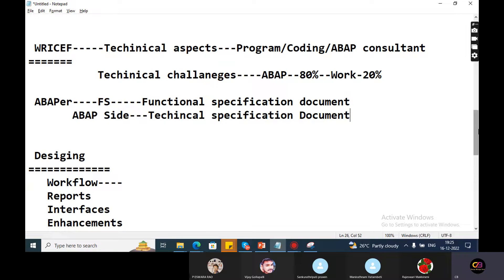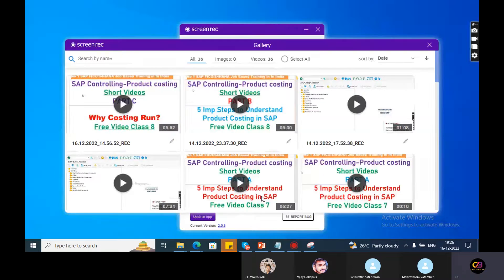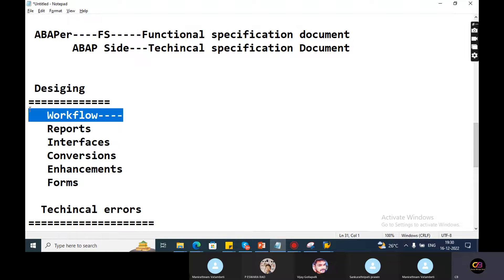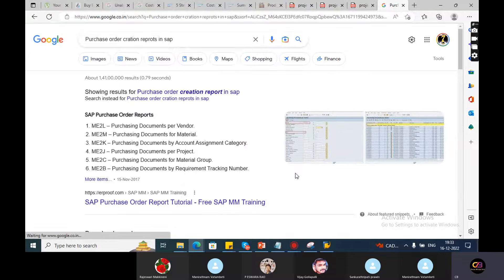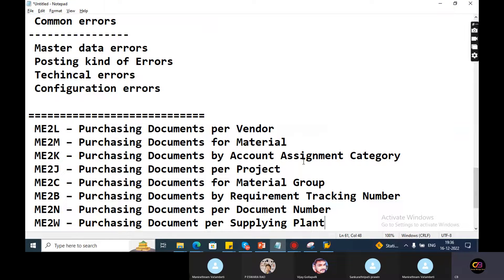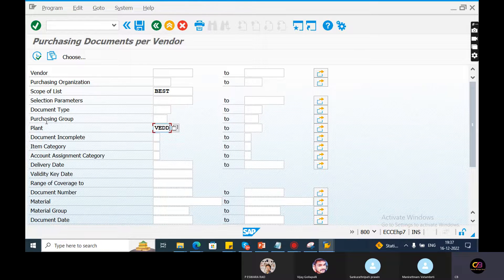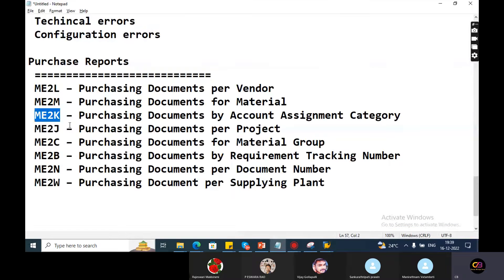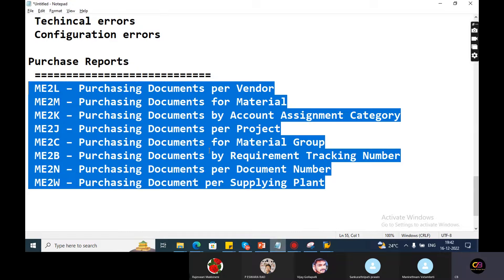WRICEF Objects -*SAP FICO In Telugu*-SAP MM Course in telugu-Client Business Requirement- SAP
What is RICEFW in SAP Terminology Quick Tips To Mastering RICEFW In 2023-What is the WRICEF when we use it in FICO and MM Module

SAP FICO  training for beginners and advanced | Complete SAP Fico Course in telugu  | SAP HANA SAP FICO Training in Telugu - Complete SAP FICO S4HANA Video-Based Course By Chanu SK

SAP Course Introduction
sap fico
sap in telugu
sap classes